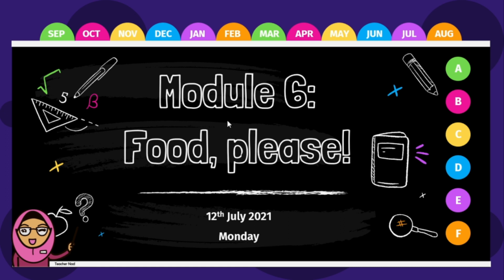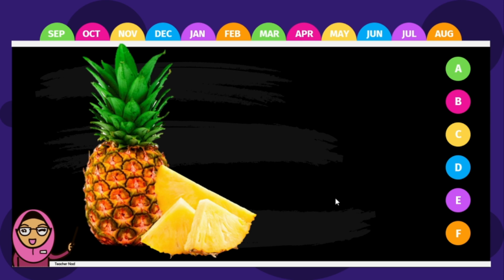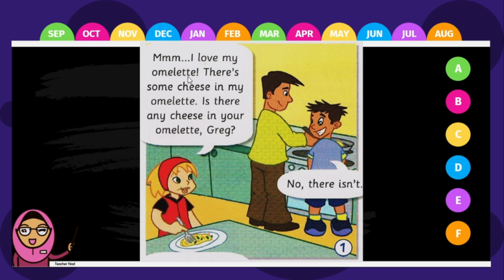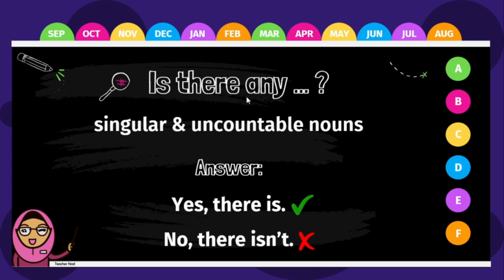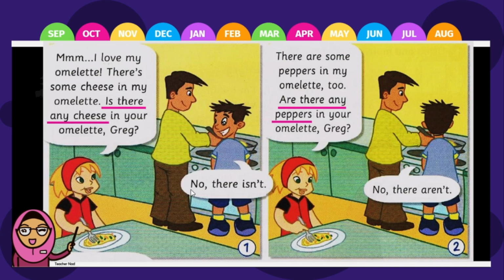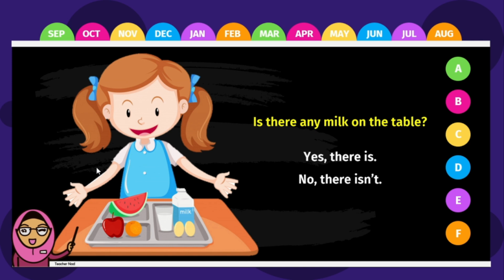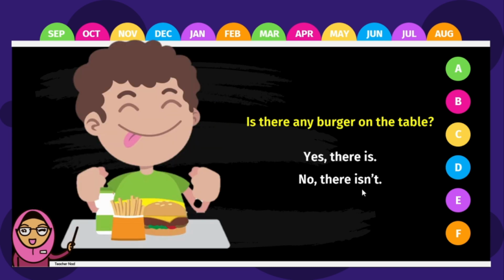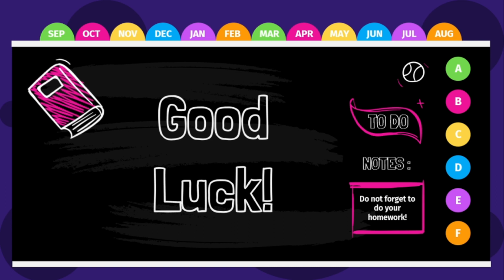ENGLISH YEAR 3 (MODULE 6: FOOD, PLEASE!) "IS THERE ANY...? & ARE THERE ANY...?"